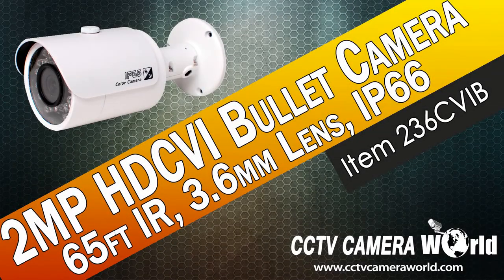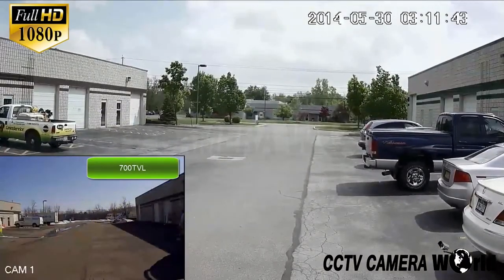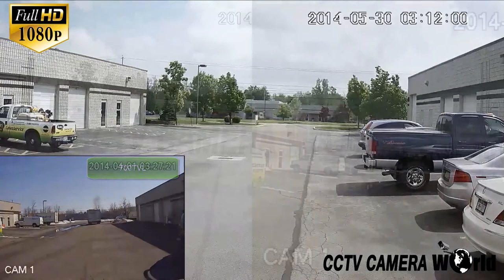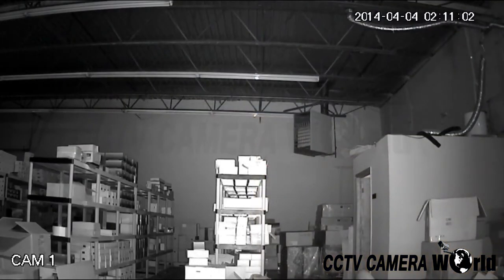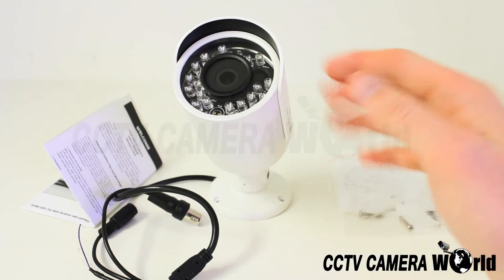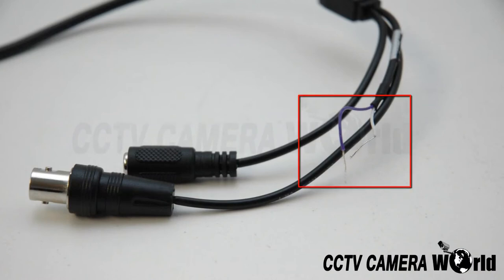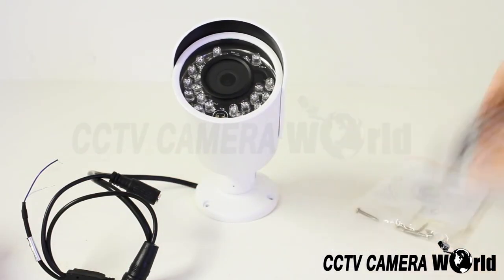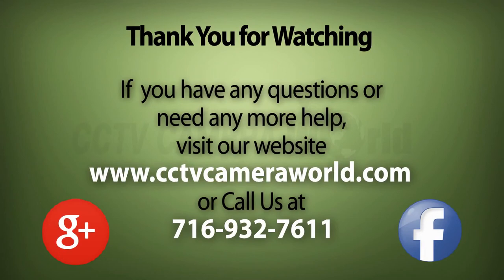2MP HDCVI Bullet Camera with Infrared